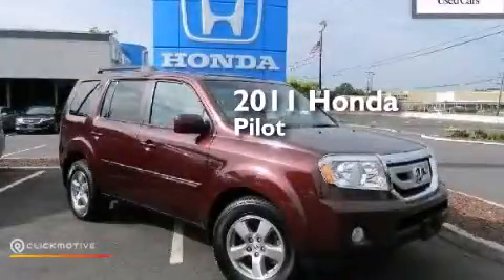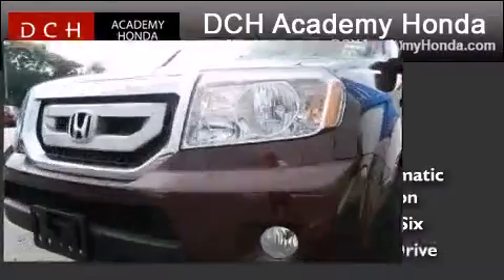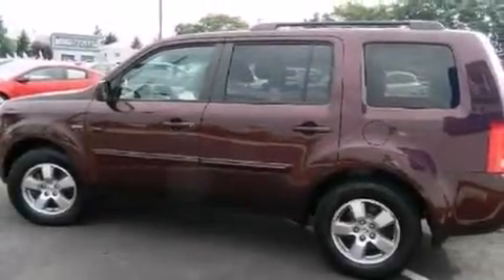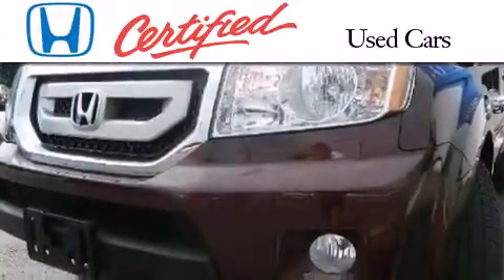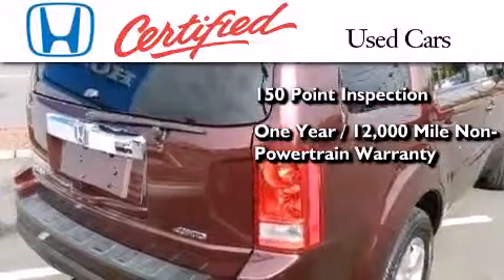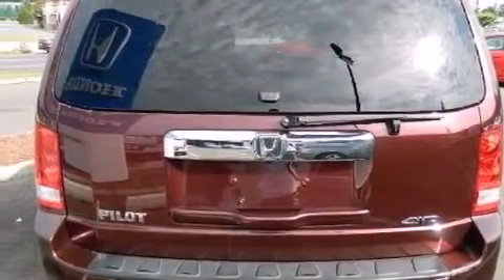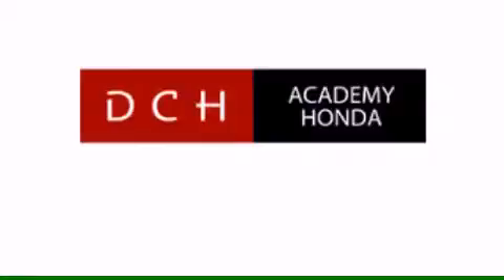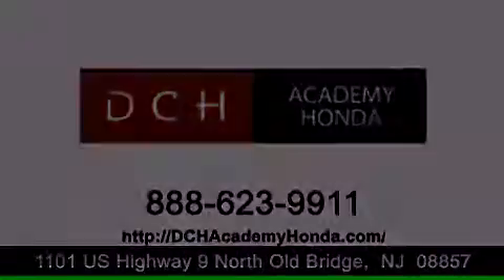2011 Honda Pilot Old Bridge NJ 08857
We have been honored to serve the Old Bridge NJ area , we promise that your experience at our dealership will exceed your expectations ! Year : 2011 Make : Honda Model : Pilot Engine : Gas V6 3.5L/212 Trans . : Automatic Exterior : Dark Cherry Pearl Miles : 42,577 Interior : Beige Stock : AH33132T DCH Academy Honda 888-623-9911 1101 US Highway 9 North Old Bridge , NJ 08857